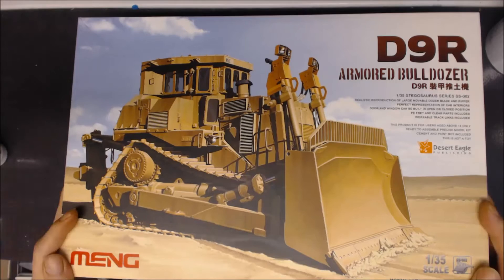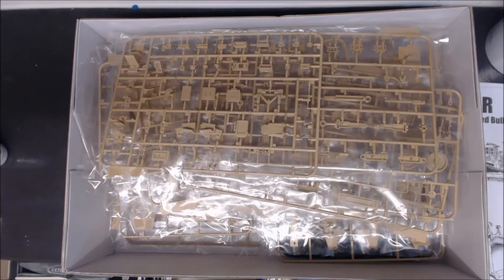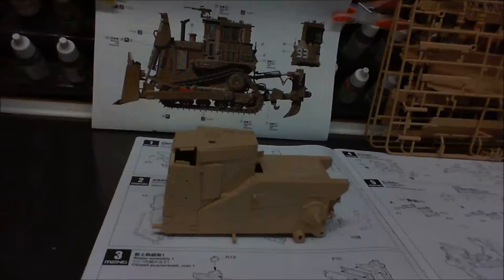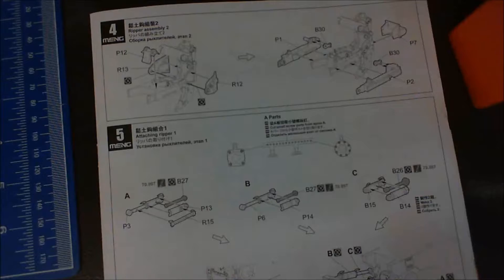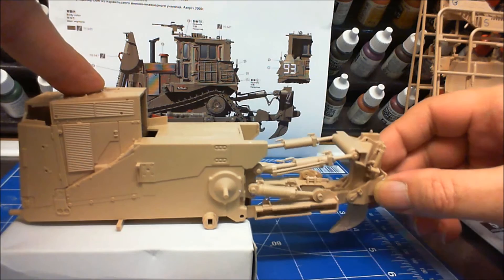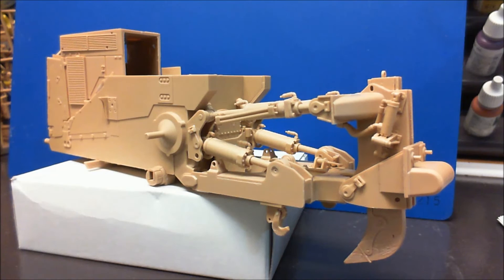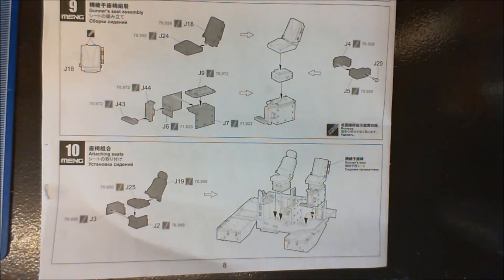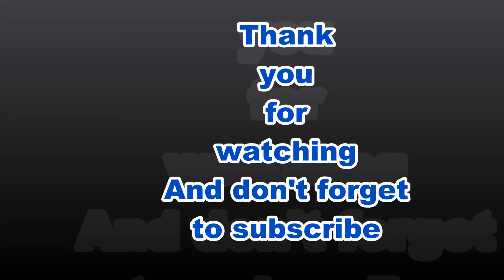D9R ARMORED BULLDOZER - BUILLD [ 1 ] BY MENG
What can I say building one of my favourite things bulldozers